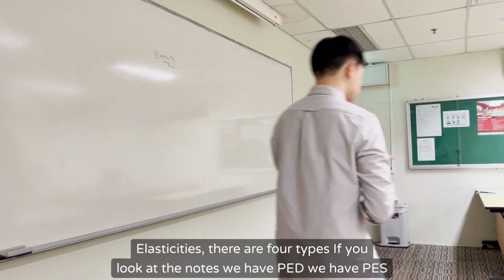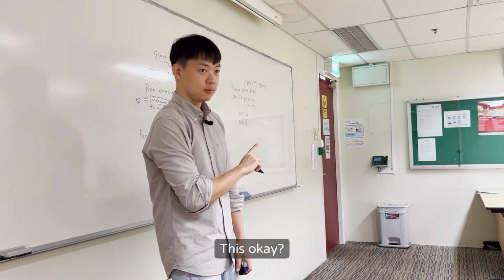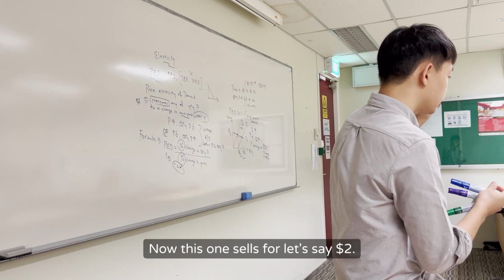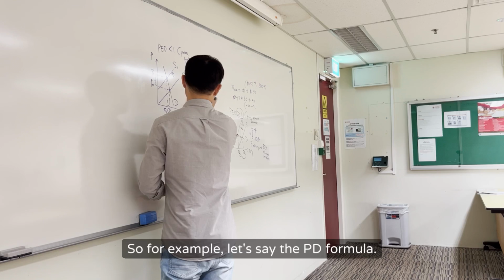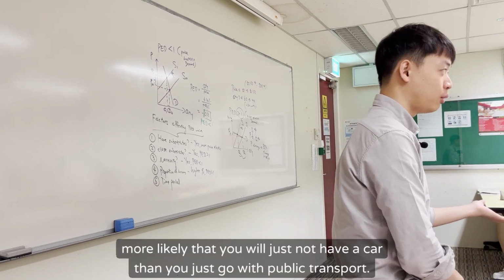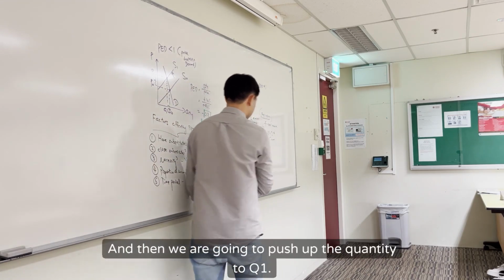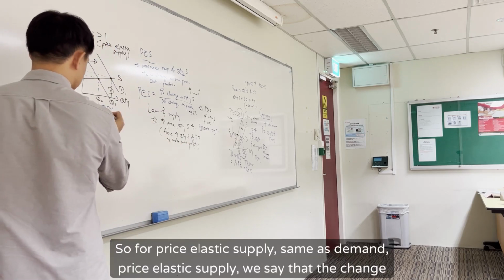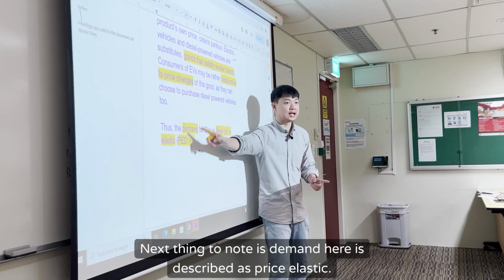Price elasticity of Demand and Price elasticity of Supply | "A" Level Economics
In this video, we dive deep into the important concepts of Price Elasticity of Demand and Supply. These concepts are critical in understanding how prices fluctuate in response to changes in demand and supply across different markets.

We’ll break down what elasticity means, how to measure it, and why it matters for consumers, producers, and policymakers. You'll learn about the various factors that influence elasticity, such as the availability of substitutes, necessity versus luxury goods, and time frames. Real-world examples will help illustrate how elasticity affects everything from fuel prices to housing markets.